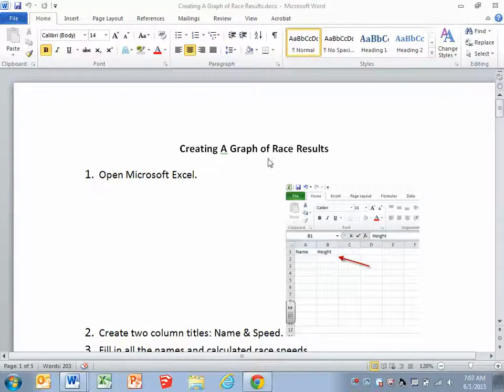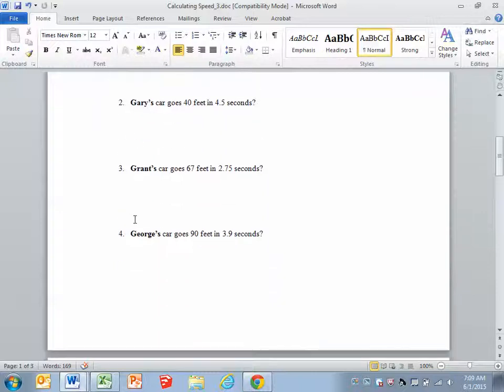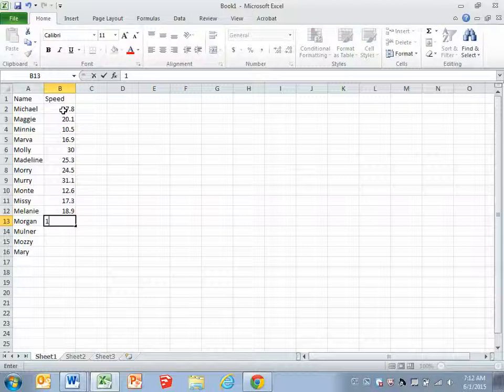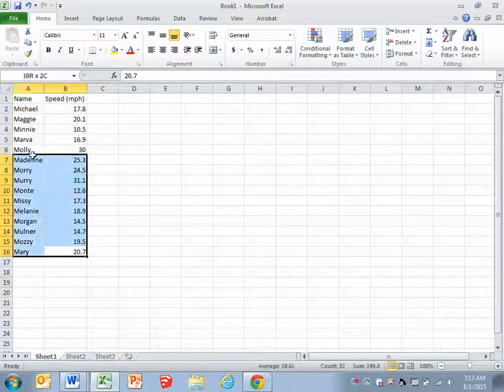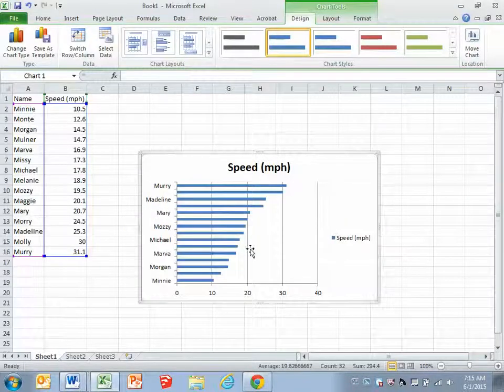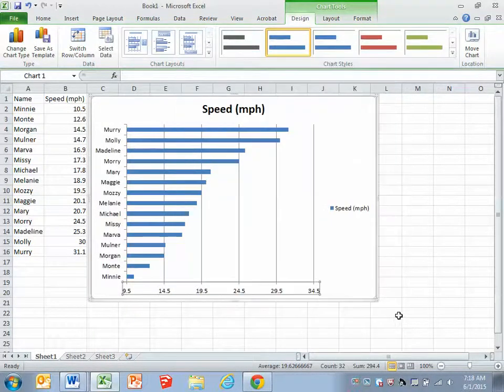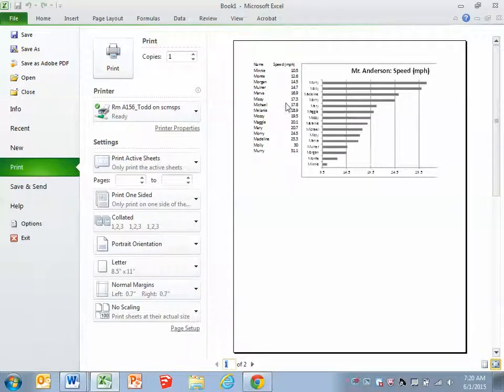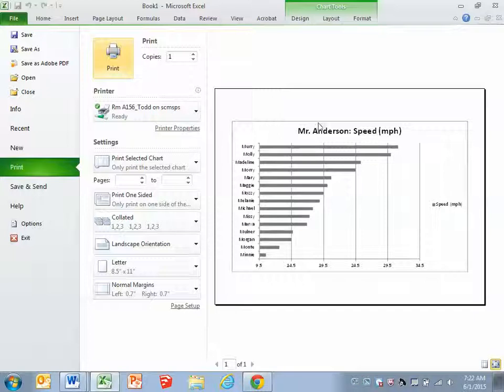Graphing Speed Explanation